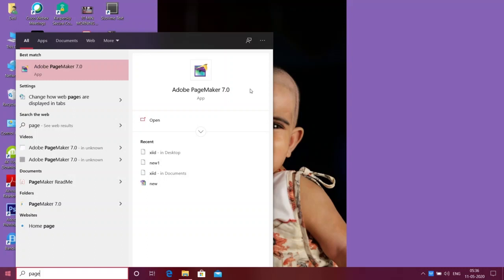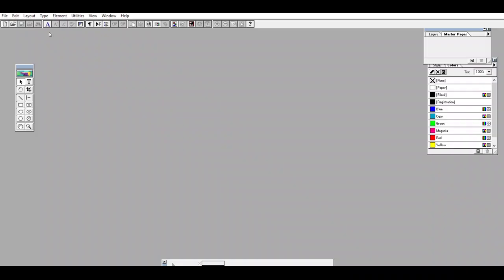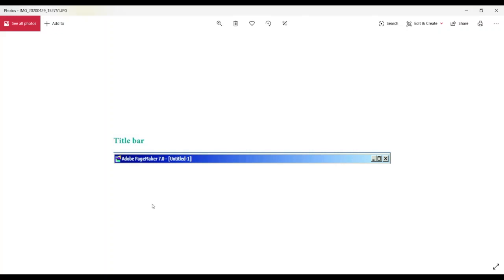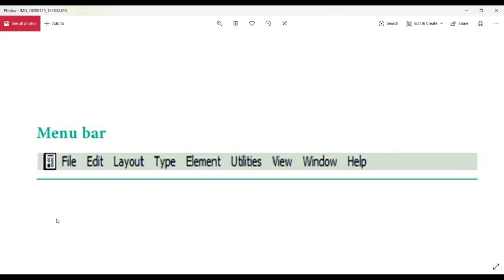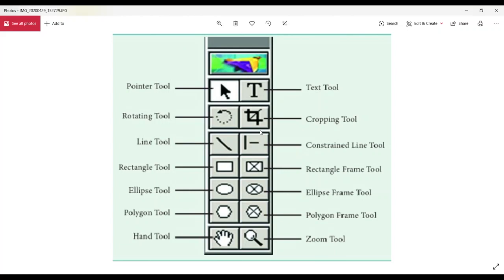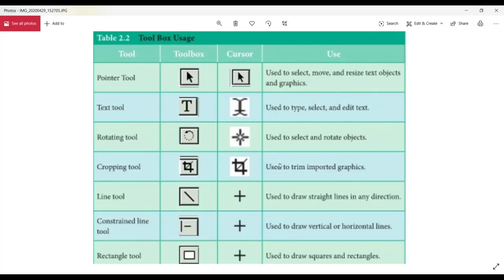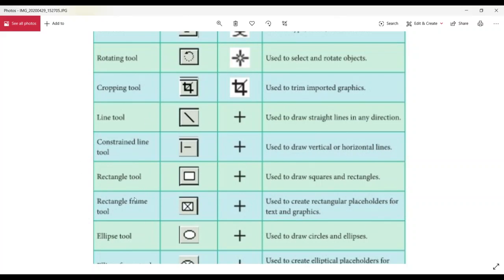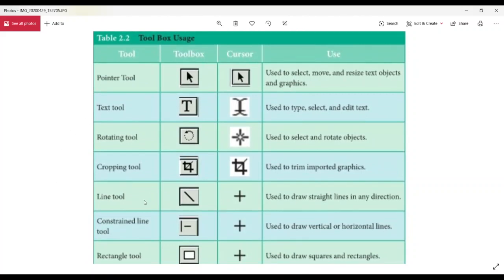Adobe Pagemaker 7.0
Introduction to Adobe Pagemaker 7.0